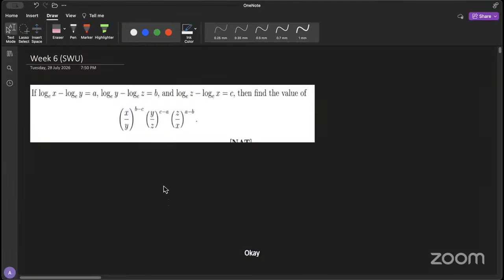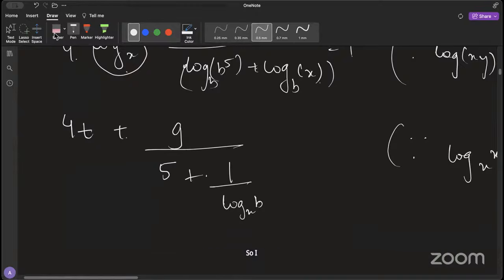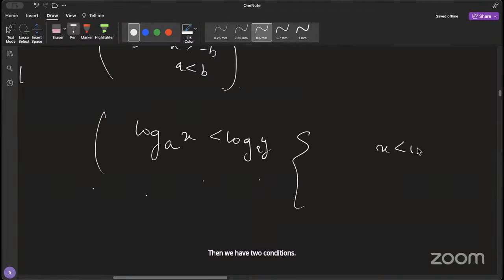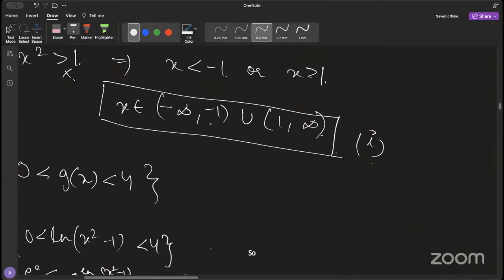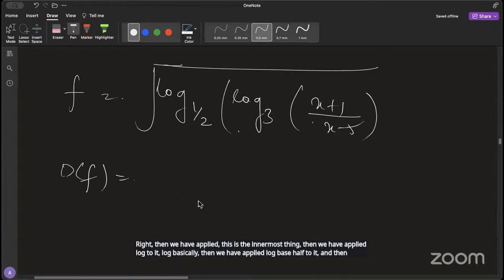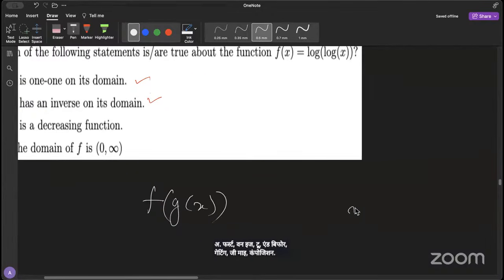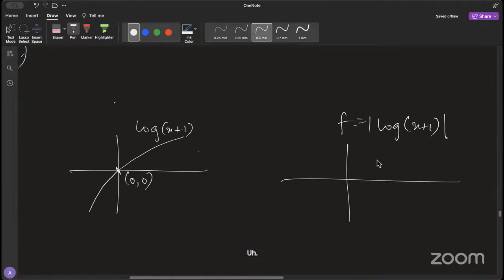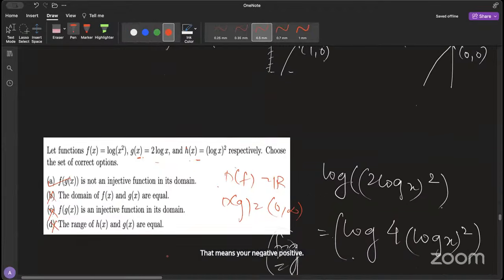Week 6 Solve with us